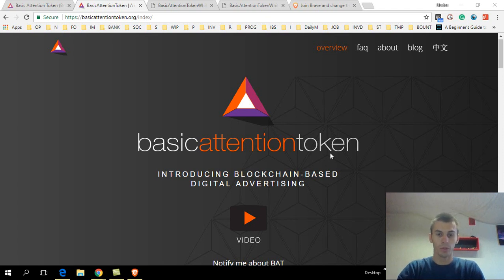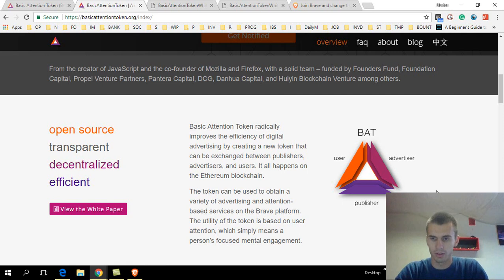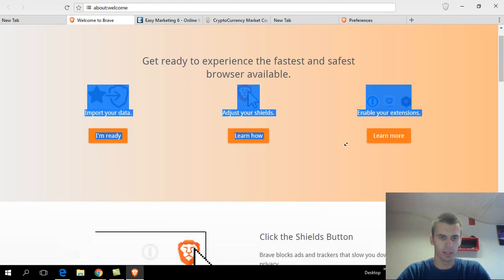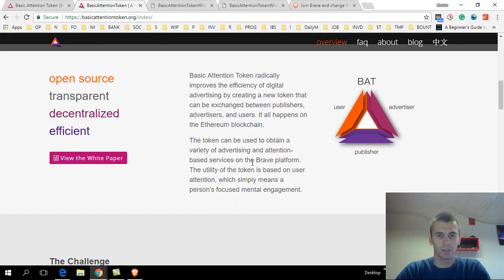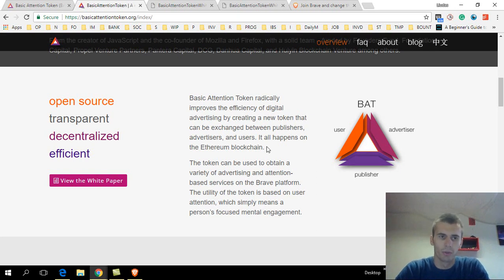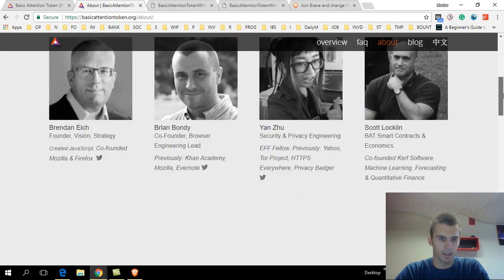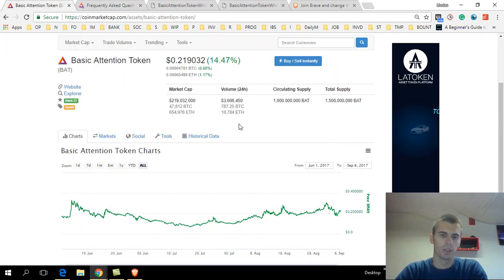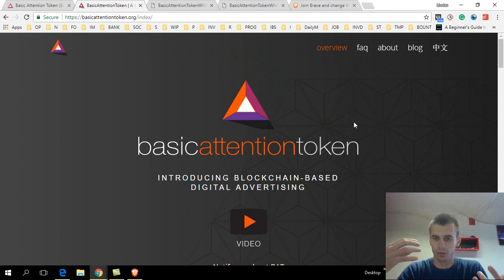Basic Attention Token and Brave Browser Review